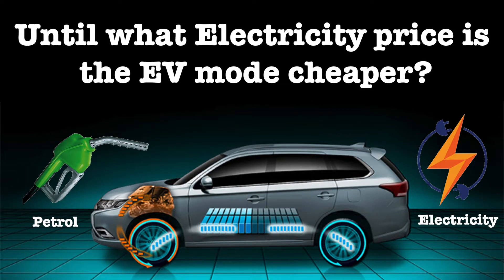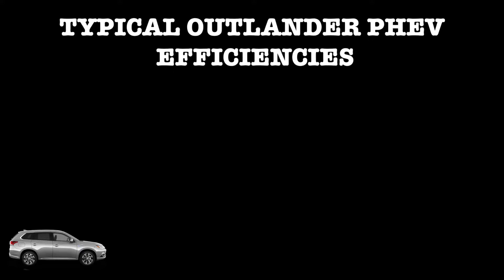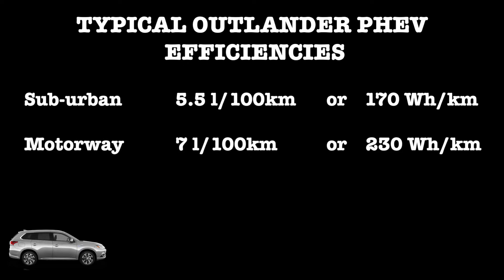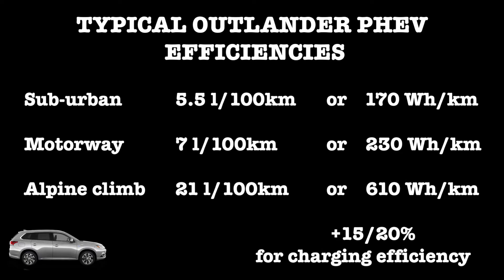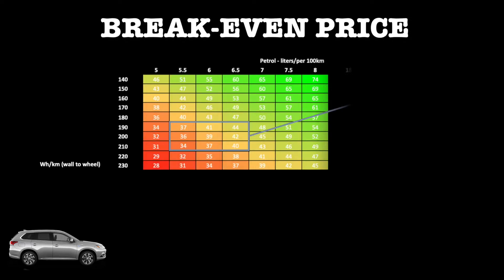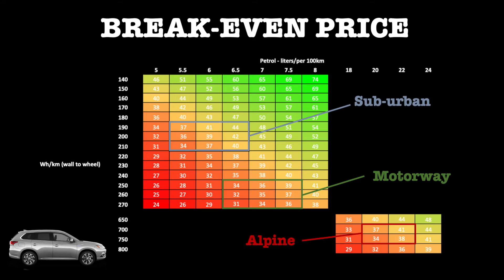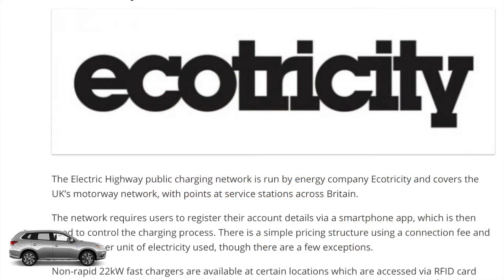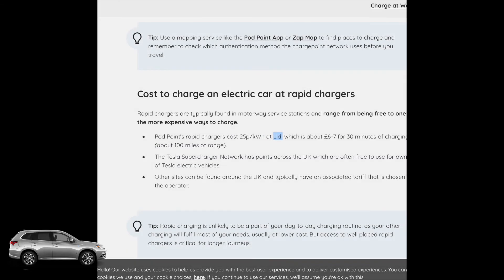Mitsubishi Outlander PHEV - Up to what price is electricity cheaper than petrol ?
Based on the consumption of the Mitsubishi Outlander PHEV, it's relatively straightforward to establish a break-even price for electricity vs petrol.
We take a look at how expensive the kWh of electricity needs to be before petrol becomes cheaper, in three driving modes: sub-urban, motorway, and steep mountain climb.